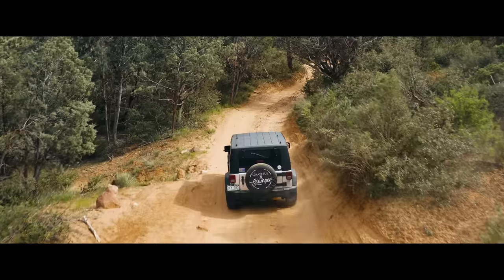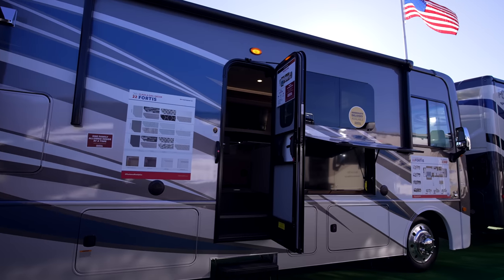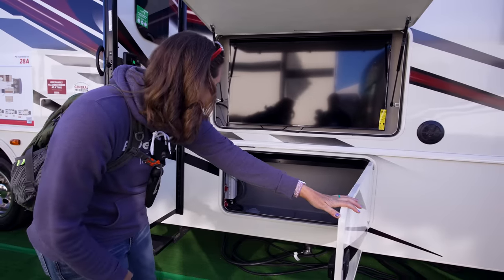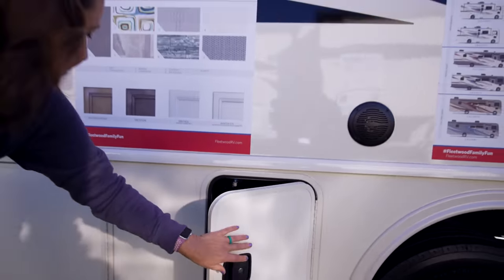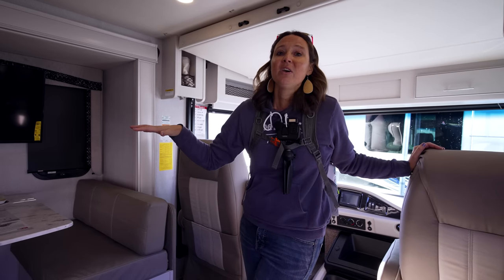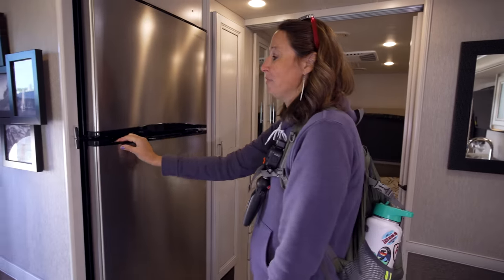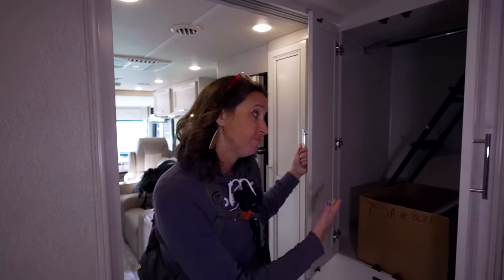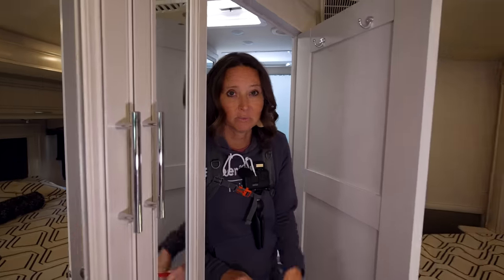Why These Entry Level Class A RV’s Are Amazing! We Were Surprised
What do 5 extra feet and a little extra cost REALLY get you in an RV? We were super impressed with both of these entry-level Class A motorhomes at the Tampa RV Supershow. The Fleetwood Fortis and the Fleetwood Flair. Check them out and see which one you like best.  ⬇️⬇️ Click Show More ⬇️⬇️

With things like a bath and a half, washer/dryer, and more. All the comforts of home come with you on the road with these motorhomes.

Fortis MSRP:
$197,450.00

Flair MSRP:
$145,035.00

Grateful Glamper
1631 Rock Springs Rd Box 359